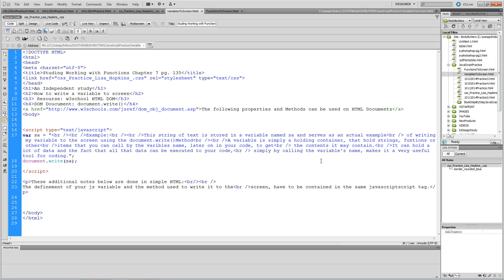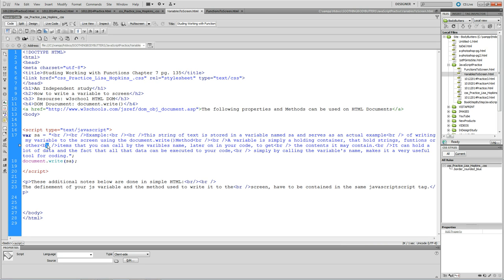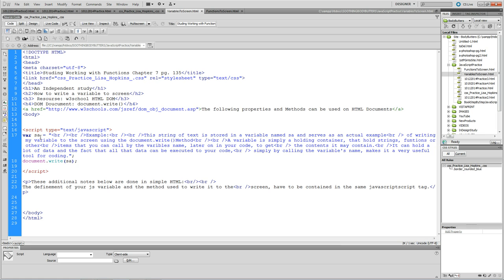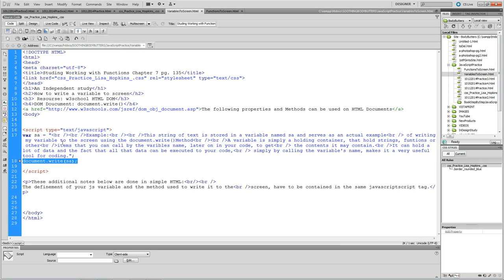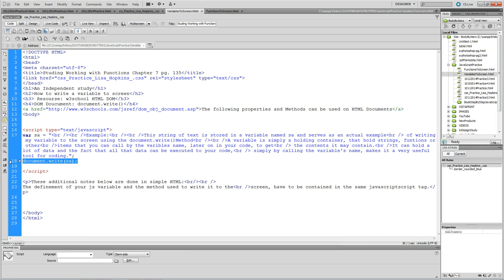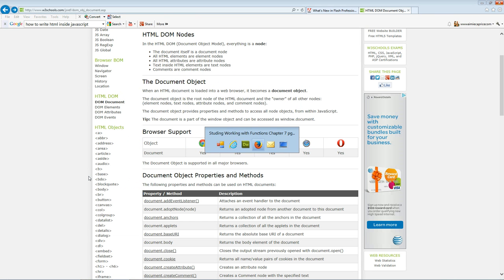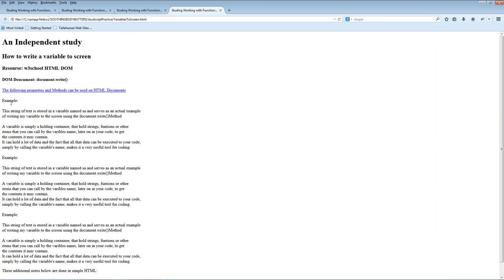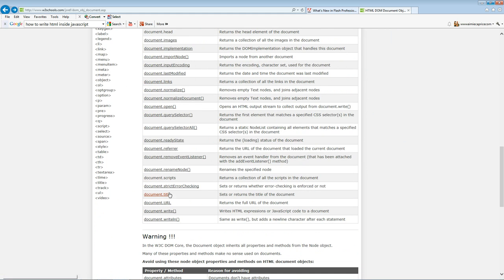JavaScript beginners Tutorial on callng your variable to screen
A quick how to video on JavaScript Document.write method How to write your variable content to the browser. How to write your variable content to screen using the document.write method. Calling your variable content to screen using the document.write method. Calling variables to screen.